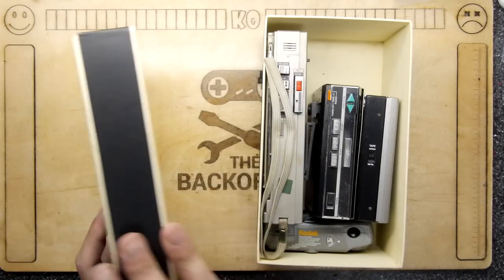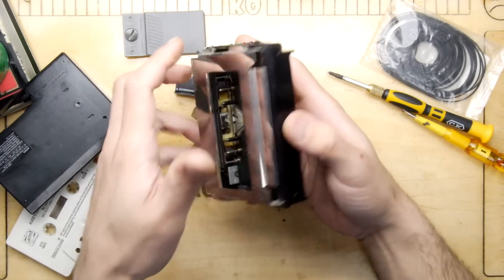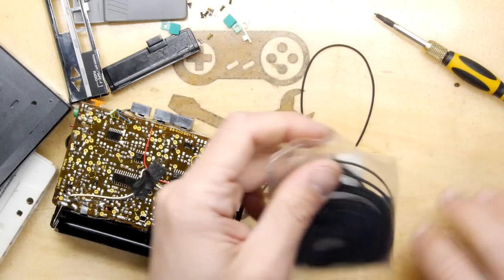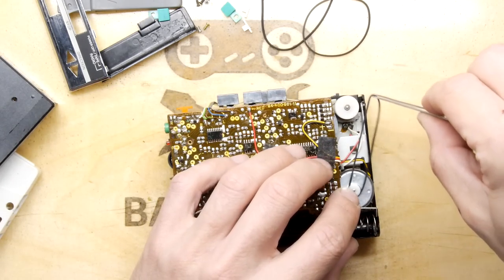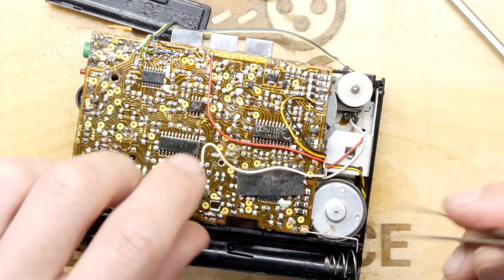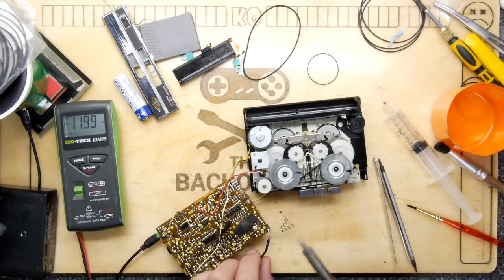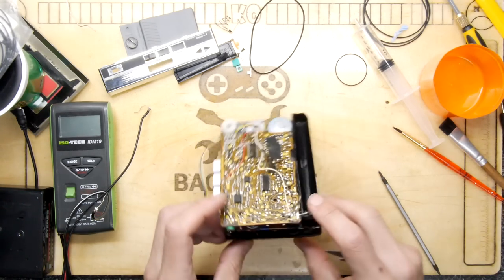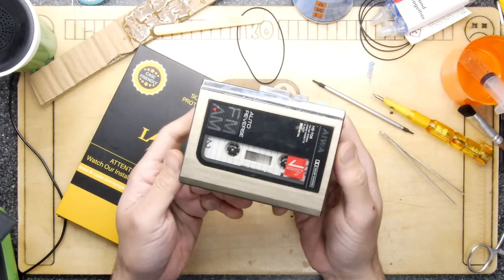AIWA HS-T06 Walkman Repair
TDL- AIWA HS-T06 Walkman Repair

If you have an old tape player, be it a walkman, portable casette, boom box, data-casette the chances are if you have not used it for a while then the belts are going to be worn. If you are lucky this will be the only issue you face!

I get this portable AIWA walkman apart and really have a good poke around it!